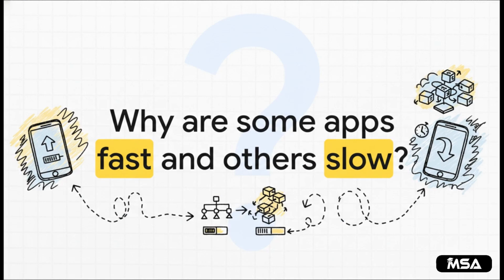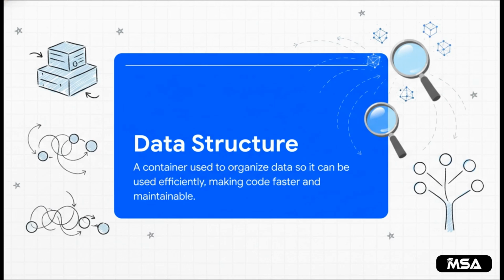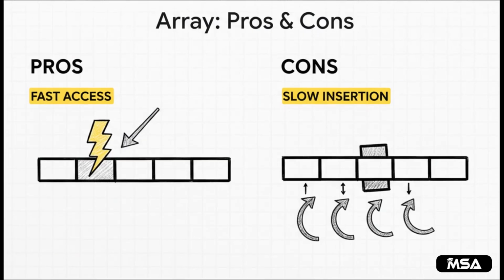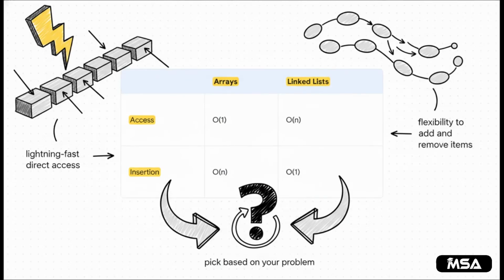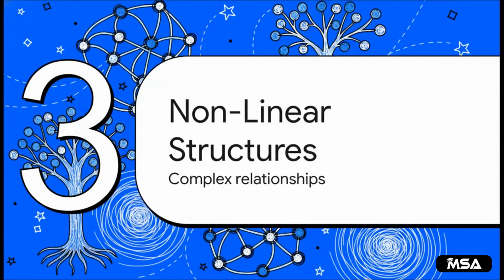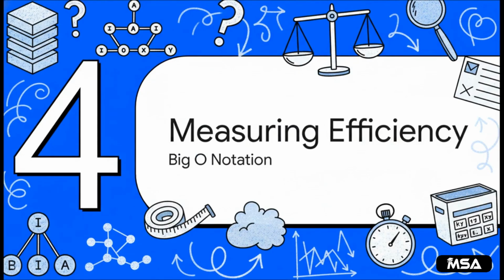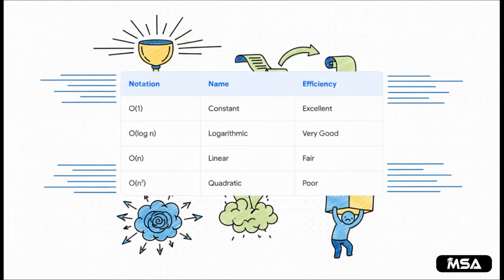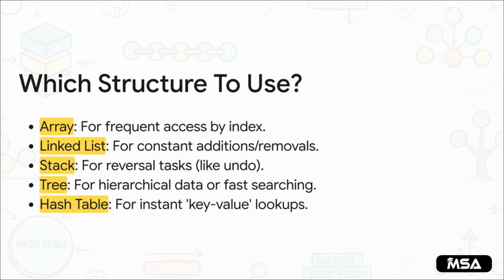Data Structures for Beginners | Complete Introduction to DSA | Learn with msa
🚀 Welcome to Data Structures for Beginners – Episode 1!

In this video, you will learn the complete introduction to Data Structures in the simplest way possible. This series is perfect for beginners who want to start DSA from scratch.

📌 What You’ll Learn:
✔ Why Data Structures are Important
✔ Types of Data Structures
✔ Real-life Examples
✔ Basic Concepts for Beginners

This course is designed for:
• Beginner Programmers
• Future Software Engineers
• Backend Developers

💡 Mastering Data Structures is the first step toward becoming a strong developer.